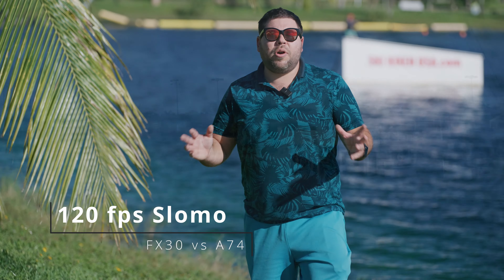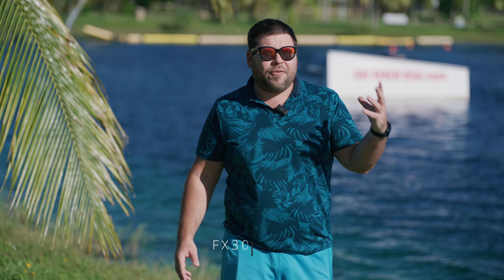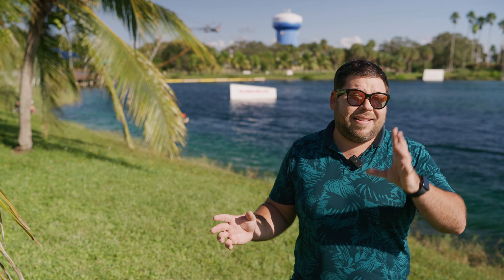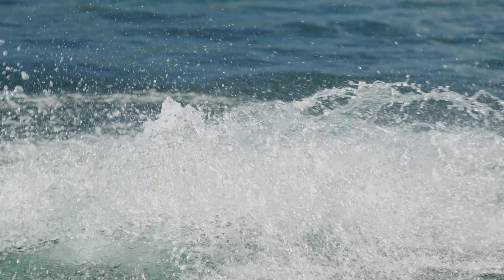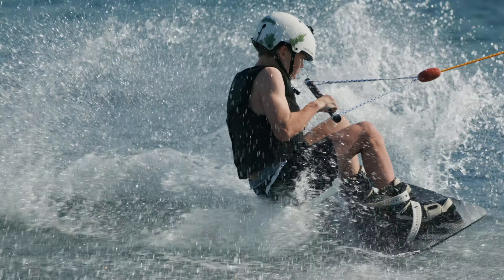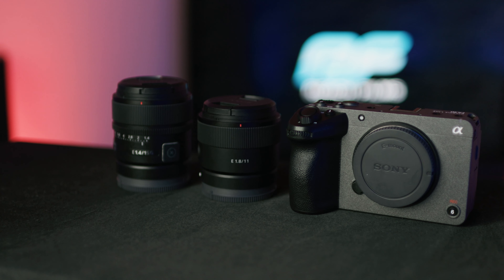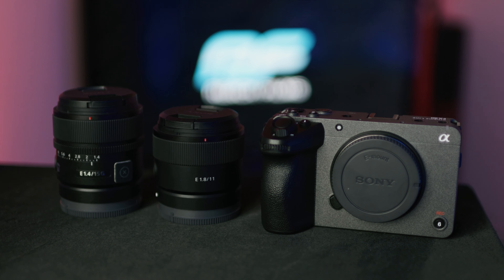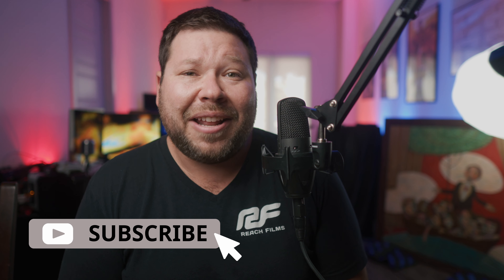120 fps Slow Motion: Sony A74 vs FX30 Comparison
Sony A74:

Tamron 35-150mm Sony E:

SmallRig Full Camera Cage for Sony Alpha 7R V/Alpha 7 IV / A7R IV/Alpha 7 S III/Alpha 1-3667B:

SmallRig Mounting Plate for Attaching FX30 / FX3 XLR Handle to Camera Cage 2999/3241 for Sony A7 SIII, Camera Cage 3667/3639 / 3594 for Sony A7 IV (A7M4) - MD4019:

18-50mm F2.8 DC DN Contemporary for Sony E:

Sony Cinema Line FX30 Super 35 Camera:

K&F 82mm polarizer & VND filter:

Sony Alpha 6700:

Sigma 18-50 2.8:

Sony 11mm 1.8:

Sigma 16mm f/1.4 DC DN Contemporary Lens for Sony E:

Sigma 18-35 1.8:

Sony 15mm 1.4 E Mount:

Zhiyun Crane M2s:

Zhiyun m2s/m3 quick release plate:

Sigma MC-11 Mount Converter/Lens Adapter:

PD Cable I use:

Gear used for this channel:

Canon EOS R7:

Canon RF35mm F1.8 IS Macro STM Lens:

Canon 16mm 2.8 RF:

SmallRig RED Komodo Cage:

Core SWX RED Komodo V-mount battery plate:

SMALLRIG Right Side Rosette Wooden Handle:

SmallRig Super Mini Top Handle:

SMALLRIG DSLR Camera Side Handle Bracket with NATO Clamp:

SMALLRIG Field Monitor Holder Mount with Quick Release NATO Clamp:

Blackmagic Design Pocket Cinema Camera 4K:

TOKINA ATX-i 11-16mm F2.8 Canon EF:

BLACKMAGIC DESIGN Blackmagic Pocket Cinema Camera 6K:

Sony ZV1:

Vaxis Atom 500 SDI:

SMALLRIG BMPCC 4K & 6K Cage:

Neewer 60W LED Video Light: